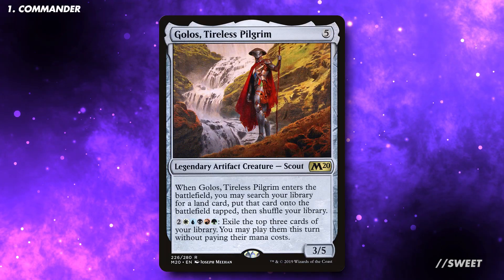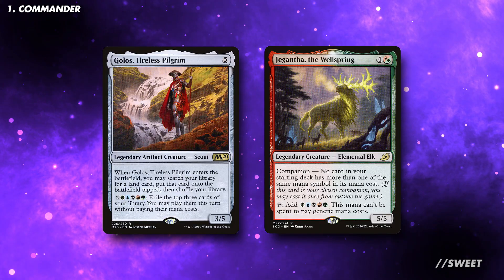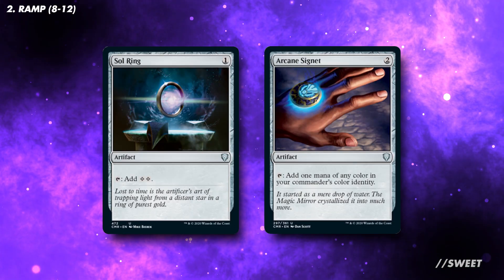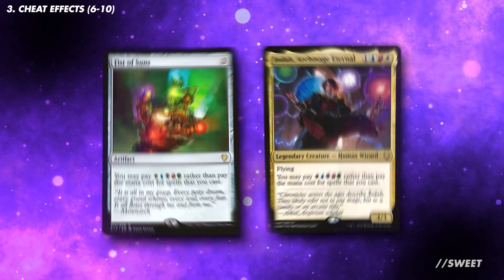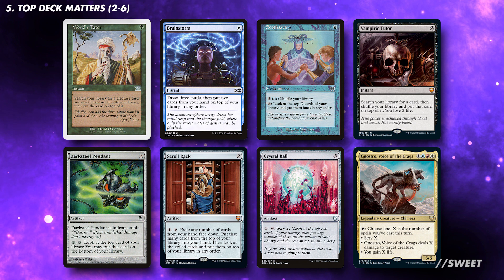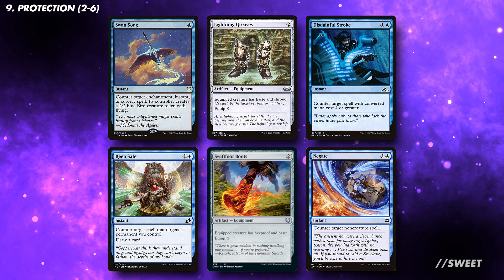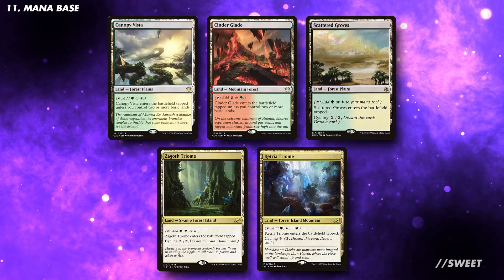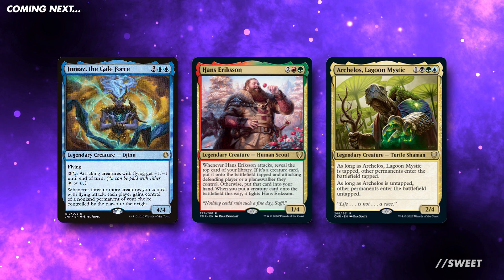MTG - Golos, Tireless Pilgrim, Instant Deck Tech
Instant Commander Deck Tech for Golos, Tireless Pilgrim. Comment if there is a deck you would like to see.

The aim of this deck, is to get Golos out, and then use its ability to cheat huge creatures into play, which will win us the game. While Golos does cheat out all spells, this build won't be running to many large instant and sorceries.

We will be running Jegantha, the Wellspring as a companion.

Ramp (8-12)
Nature's Lore
Three Visits
Skyshroud Claim
Ranger's Path
Wood Elves
Farseek
Cultivate
Kodama's Reach
Rampant Growth
Sakura-Tribe Elder
Khalni Heart Expedition
Ilysian Caryatid
Paradise Druid
Sol Ring
Arcane Signet

Additional Cheat (6-10)
Yennett, Cryptic Sovereign
Maelstrom Archangel
Sunbird's Invocation
Rashmi, Eternities Crafter
Narset, Enlightened Master
Maelstrom Nexus
Maelstrom Wanderer
Yidris, Maelstrom Wielder
Imoti, Celebrant of Bounty
Flameshadow Conjuring
Mimic Vat
Rings of Brightheart
Jodah, Archmage Eternal
Fist of Suns
Sisay, Weatherlight Captain

Big Threats (8-12)
Artisan of Kozilek
Desolation Twin
Oblivion Sower
Sire of Stagnation
Chromium, the Mutable
Dragonlord Silumgar
Palladia-Mors, the Ruiner
Vaevictis Asmadi, the Dire
Atarka, World Render
Surrak Dragonclaw
Marisi, Breaker of the Coil
Karametra, God of Harvests
Samut, Voice of Dissent
Trostani Discordant
Xenagos, God of Revels

Top of the deck matters (2-6)
Scroll Rack
Brainstorm
Darksteel Pendant
Crystal Ball
Soothsaying
Gnostro, Voice of the Crags
Worldly Tutor
Vampiric Tutor

Untap Effects (0-4)
Kiora's Follower
Kiora, Behemoth Beckoner

Chulane, Teller of Tales
Garruk's Uprising
Guardian Project
Tatyova, Benthic Druid
Portent
Ponder
Serum Visions
Preordain
Urban Evolution

Removal (4-8)
Reality Shift
Nature's Claim
Beast Within
Putrefy
Merciless Eviction
Duneblast
Child of Alara
Blasphemous Act

Protection (2-6)
Lightning Greaves
Swiftfoot Boots
Disdainful Stroke
Negate
Swan Song
Keep Safe

Recursion (0-2)
Muldrotha, the Gravetide
Forever Young
Reclaim

Mana Base
Cycling Duals from Amonkhet
Battle Lands from Battle for Zendikar
Triomes from Ikoria
Krosan Verge
Command Tower
Exotic Orchard
Cascading Cataracts
Chromatic Lantern
Dryad of the Ilysian Grove
Prismatic Omen
Chromatic Orrery
Field of the Dead